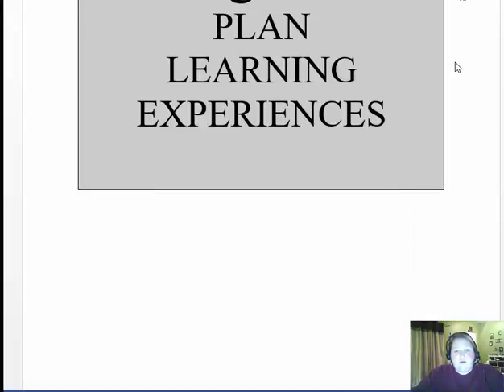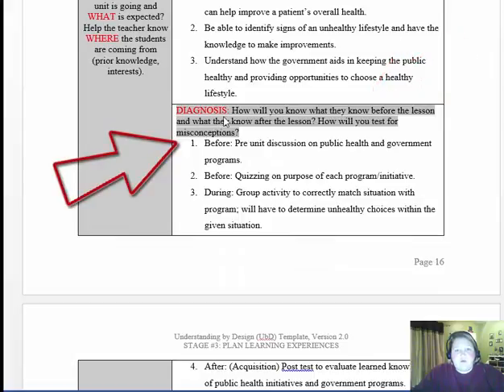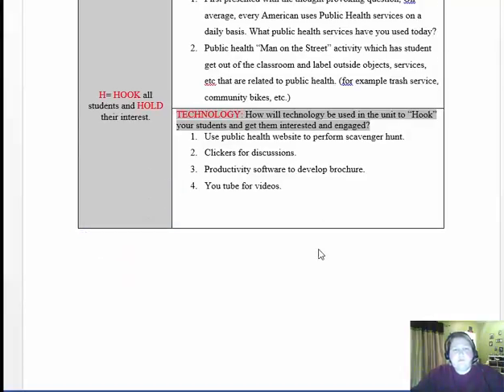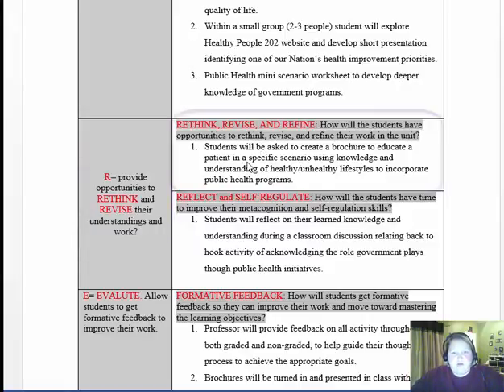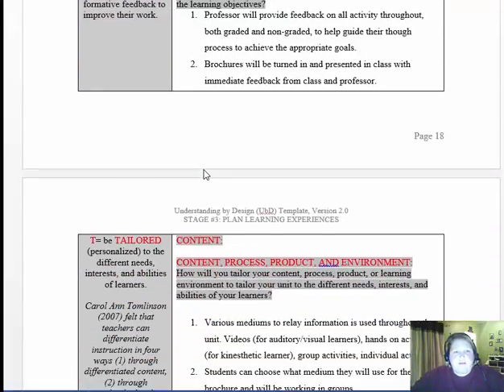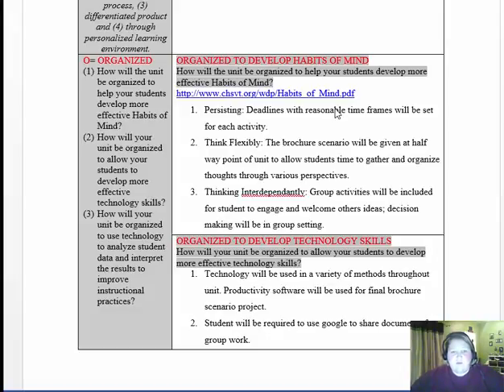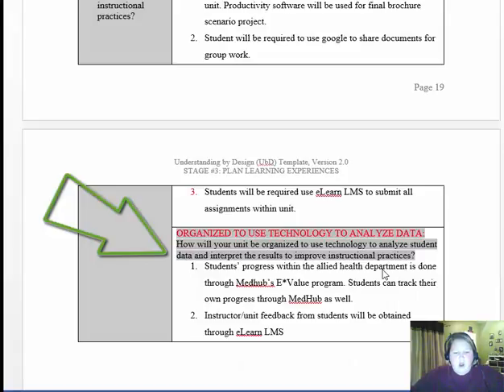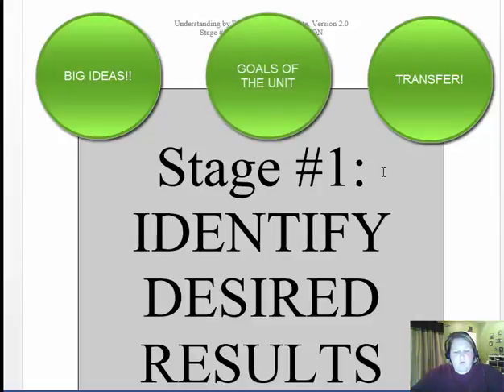UbD Stage 3 Video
Overview of Understanding By Design Stage #3 Template